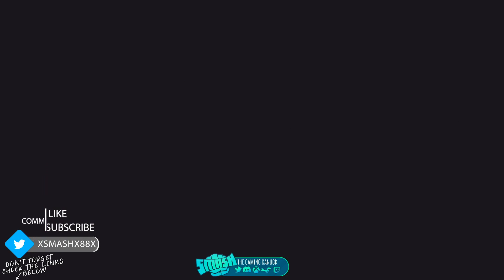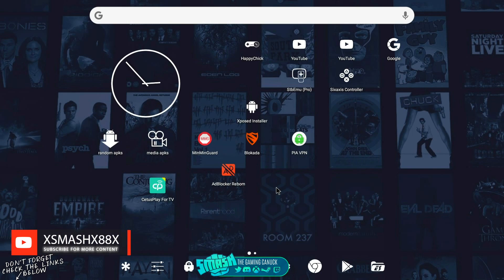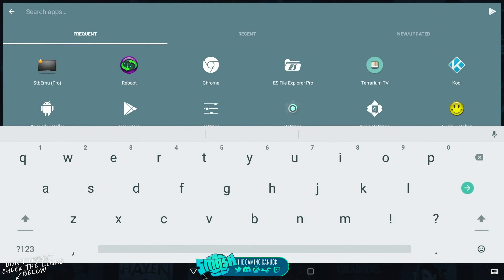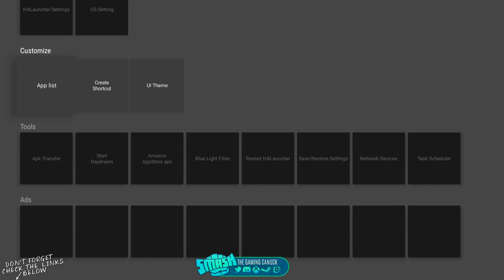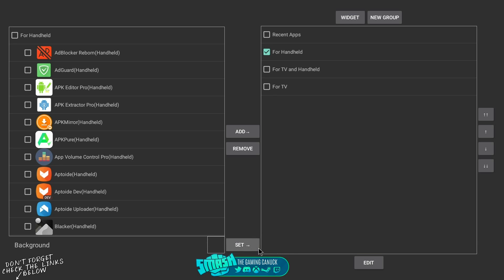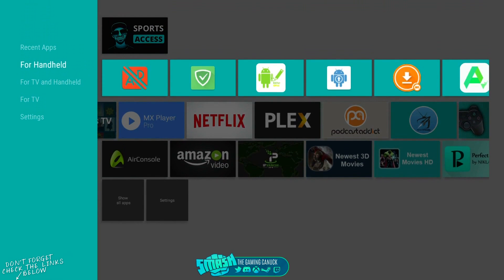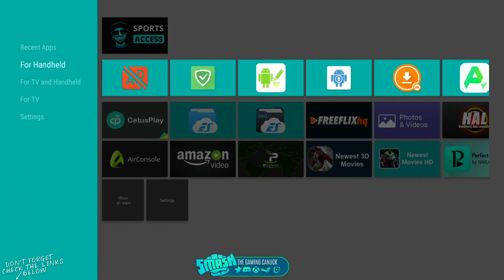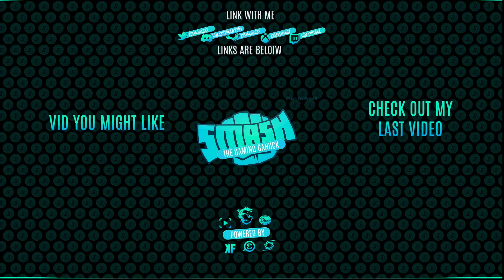APKSpotlight - HALauncher - Epic Launcher for any android device, Fix Apks/apps not showing for you.